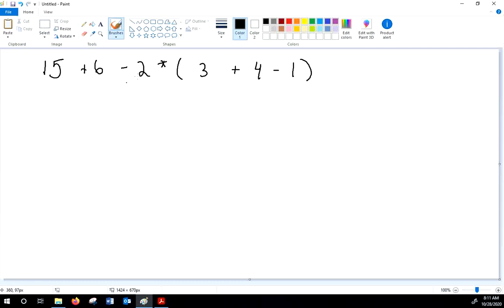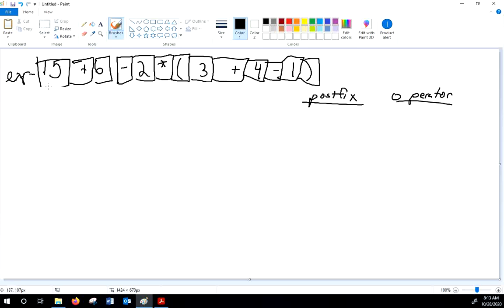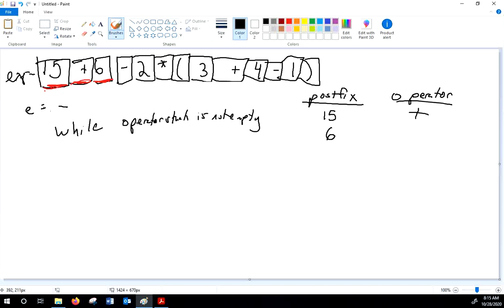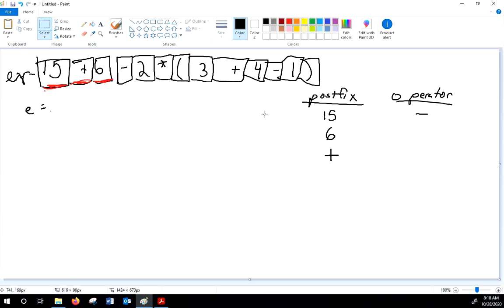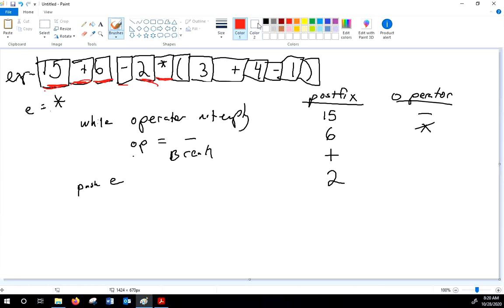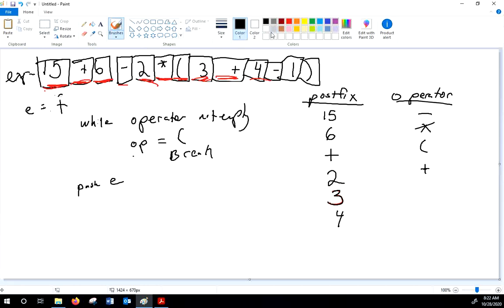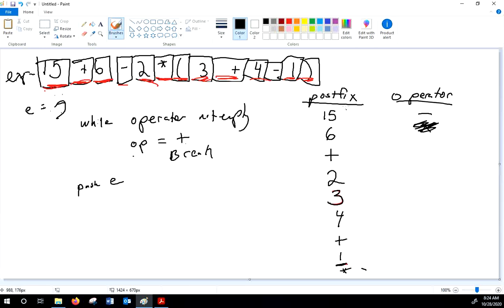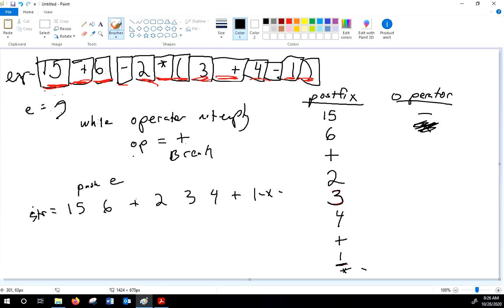Lesson 5 Part 2 Shunting Algorithm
In this video, we go over Dijkstra's Shunting Algorithm which converts infix notation into postfix.